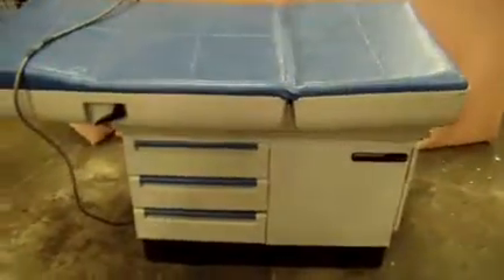Midmark 404 Exam Table